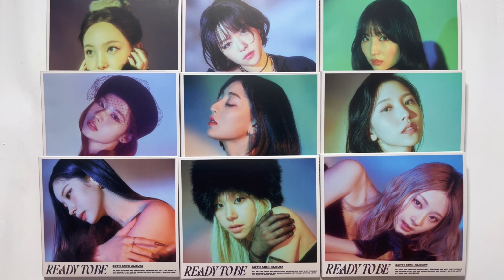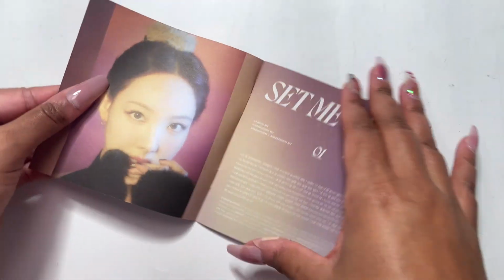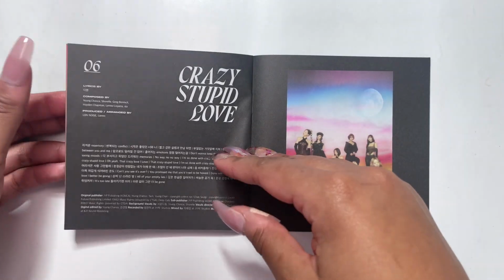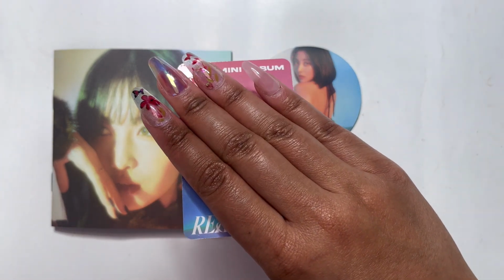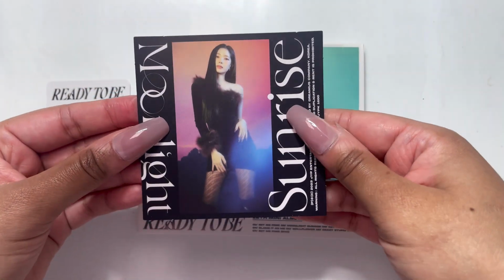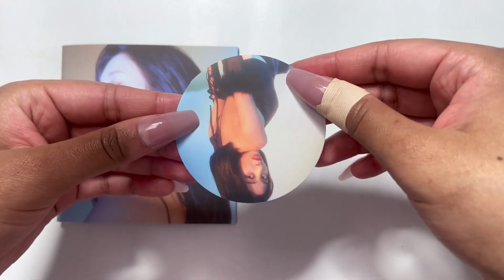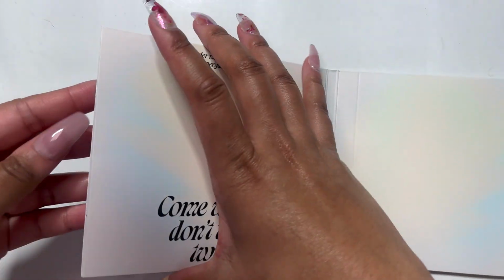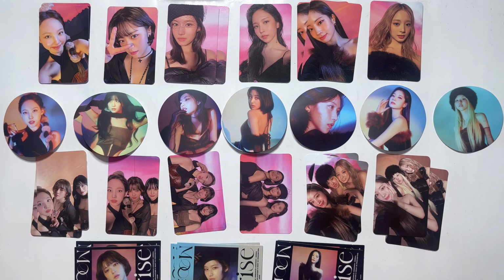UNBOXING Twice (트와이스) - Ready To Be (All 9 Digipacks!)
Finally got my Digipacks in the mail!